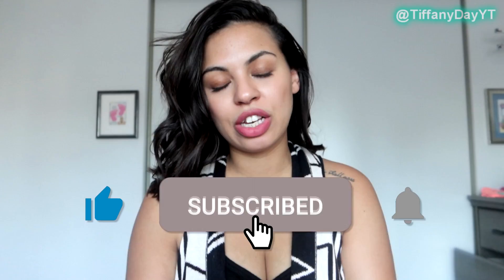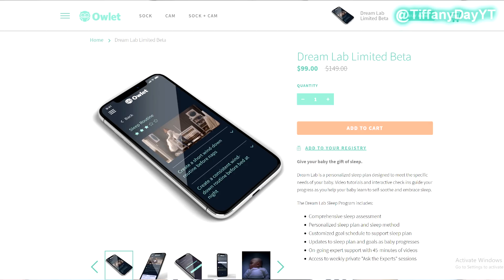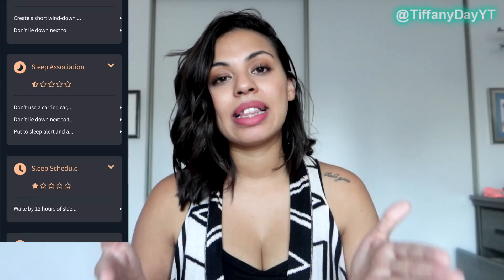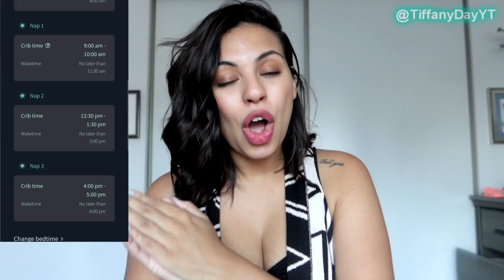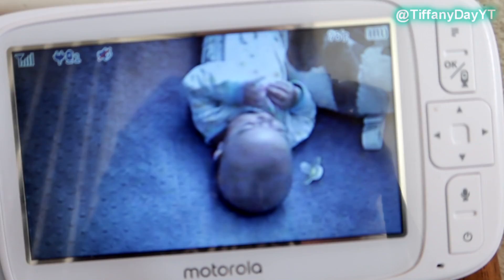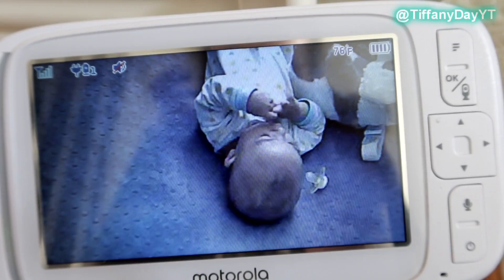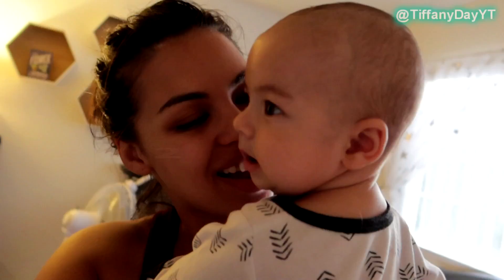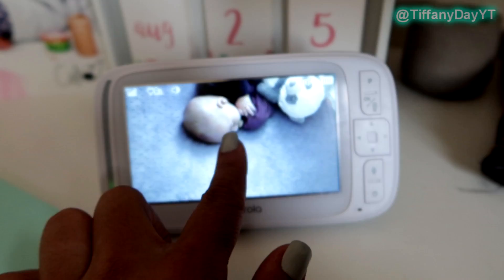Ferber Method: Sleep Training A 4 Month Old / From Co-Sleeping To Crib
Today I will be showing you our week long video log of the Ferber Method where I was Sleep Training A 4 Month Old From Co-Sleeping To Crib transition. This video was made in hopes of helping other parents  see what sleep training really looks like along with giving insight to the different sleep training methods. In this video we used the Owlet Dream Labs system to help aid us through the process. We were scored for the "visit method" also know as the Ferber method being the best for my family and I when it comes to the fastest way to sleep train with the least amount of tears. Hope you find this video helpful. Please leave any questions or experience you've had in the comments below.

Hey mama's!
Thank you so much for clicking on today's video and checking out the channel. My name is Tiffany, I am a 30 year old career mom turned stay at home mom. My husband and I have been together for 10 years and married for 6 years. We have a beautiful little girl named Aria and just welcomed our baby boy, named Ezra, May 4th. I started my YouTube channel January 2018 because I wanted to provide a community for moms to come to when they need to talk and not feel judged. I am against mom shaming and welcome all styles of motherhood.  Make Sure to introduce yourself and connect in the comments below!

I appreciate all of the continued support you give us 💖
Tiffany Day